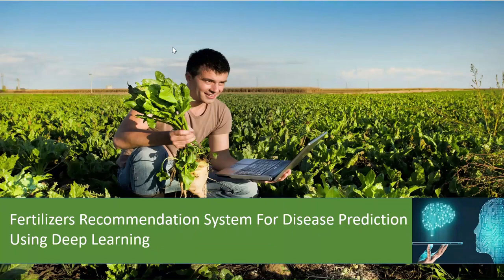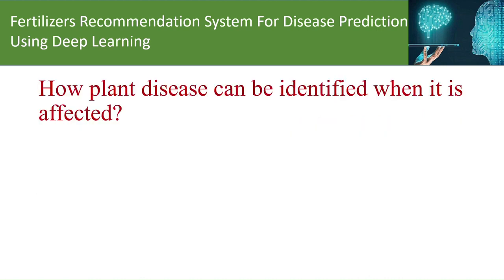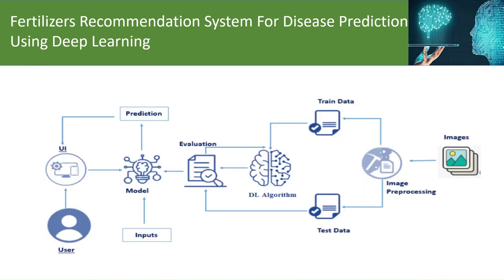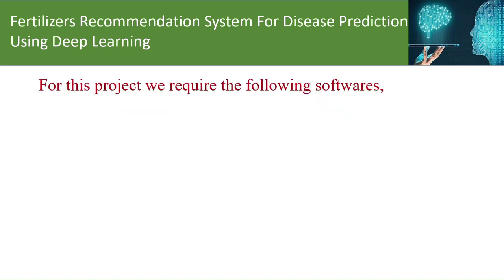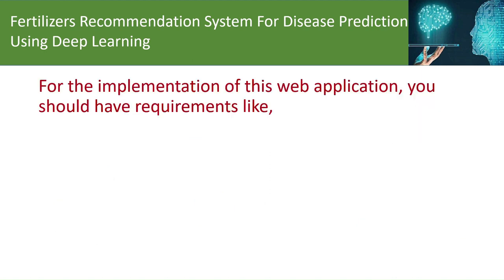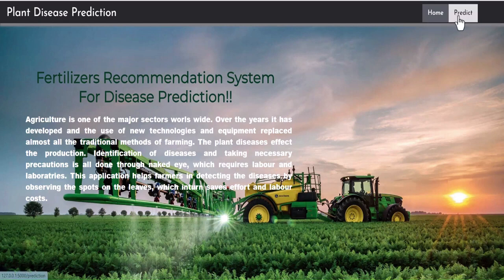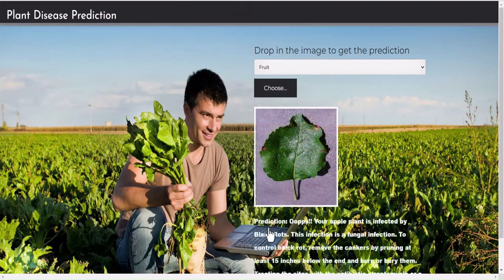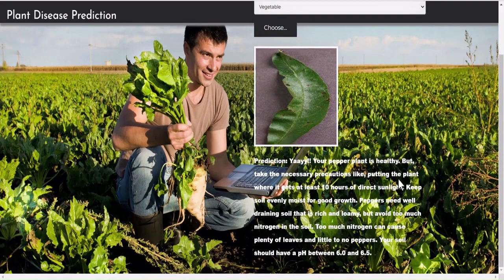IT Dept Student Project Deep learning project implementation fertilizer recommendation system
The student project of Gurumoorthy J, Sreeram U..
Text to speech using Voice Maker
Fertilizers Recommendation System for Disease Prediction using Deep Learning
In this project, we implement a web application for fertilizers recommendation system disease prediction using deep learning. An automated system is introduced to identify different diseases on plants by checking the symptoms shown on the leaves of the plant.